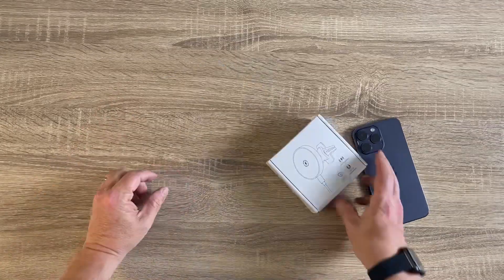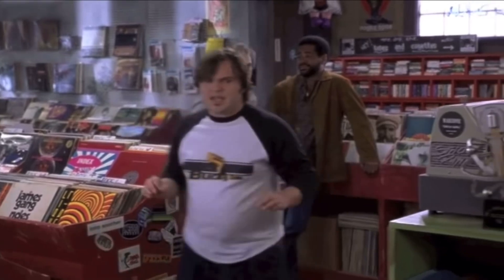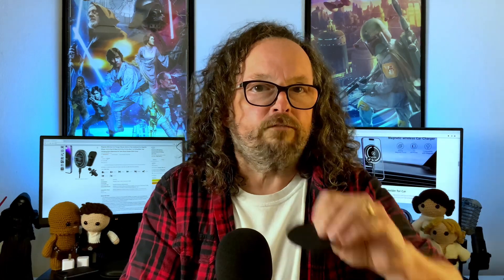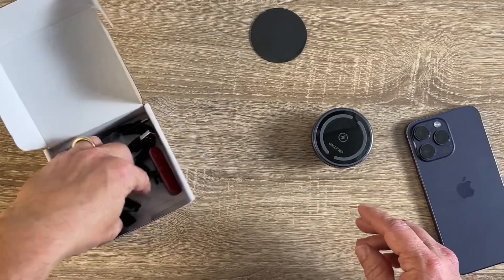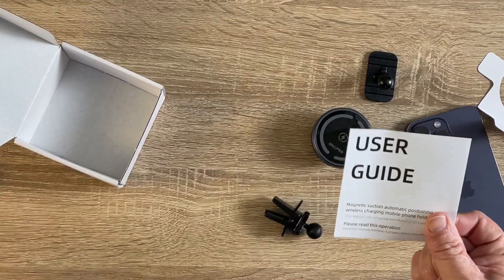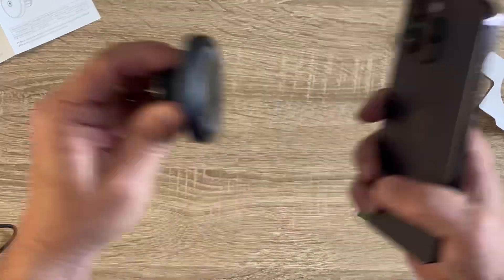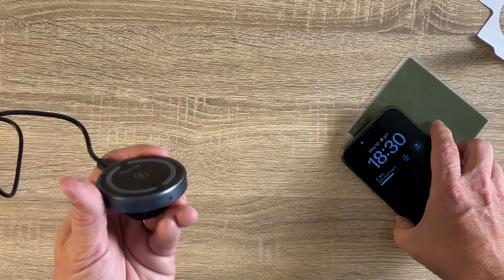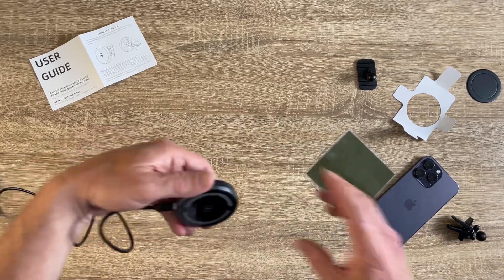Minimal Magsafe Wireless charging 🔋 car mount for iPhone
Going over the OHL Pro Magnetic Wireless Car Mount for iPhone

Magnetic Wireless Car Charger Mount

0:00 intro for the OHL Pro Magnetic Wireless Car Mount
0:34 looking over the box
1:10 whats in the box?
2:27 magnet strength. and shake shake shake shake
3:06 Charging on the OHL Pro Magnetic Wireless Car Mount
3:54 installation of the OHL Pro Magnetic Wireless Car Mount